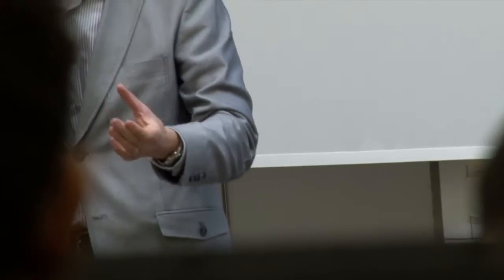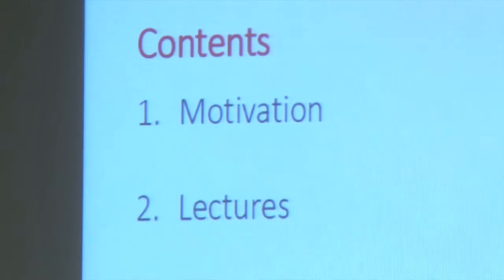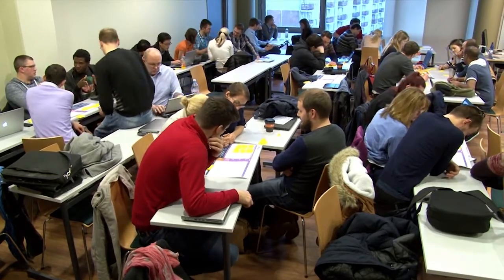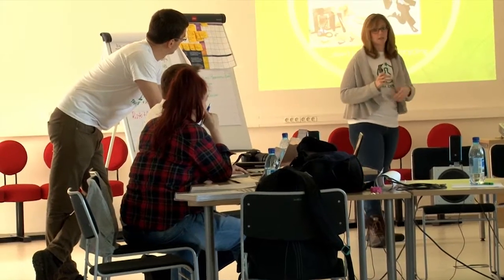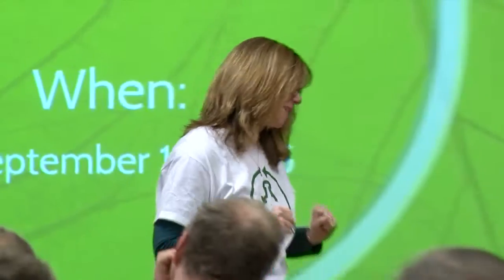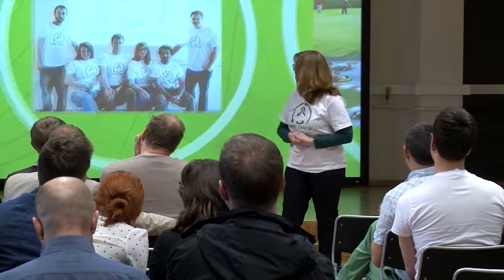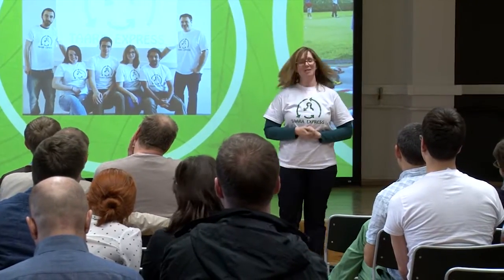Startup Course IDU0450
E-Governance Technologies and Services curricula, in cooperation with Tallinn University of Technology international master´s programs of Law & Technology and Cyber Security, developed a united course that is focusing on Startups. The course should provide insights and knowledge, motivate and encourage students to become entrepreneurs of their field.